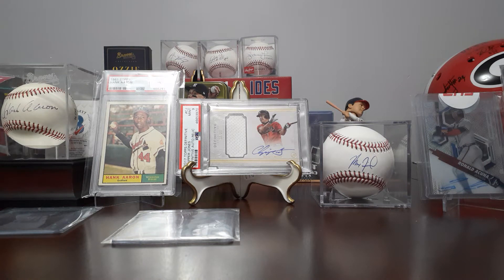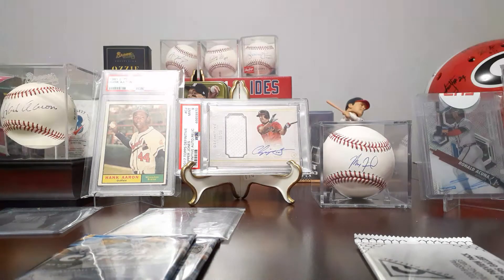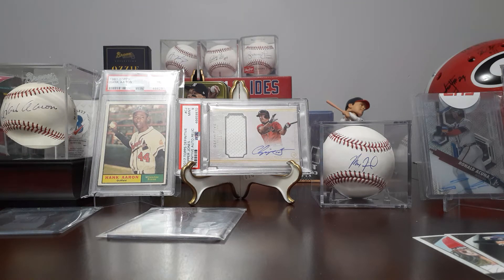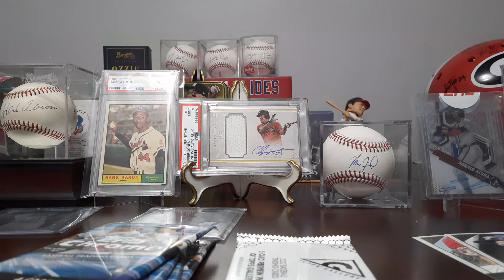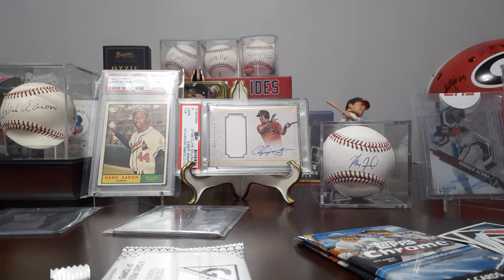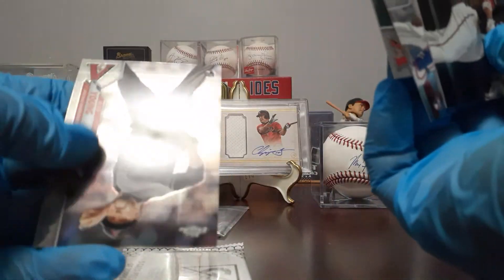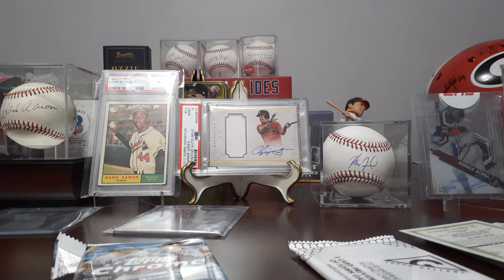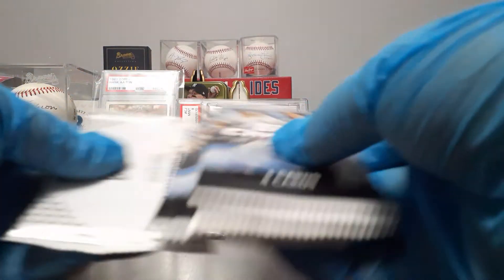Episode 27. 2020 Topps Chrome hanger break. Top players!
Hey guys, and welcome to episode 27 of Pendell's Baseball Cards! Today on National Baseball Card Day we will be opening x4 Topps Chrome hanger boxes! I hope you enjoy!